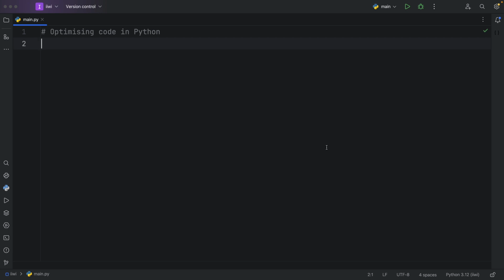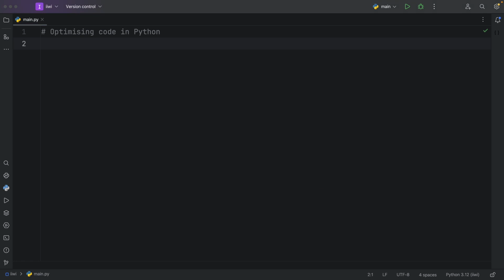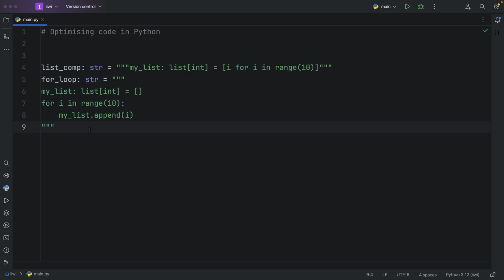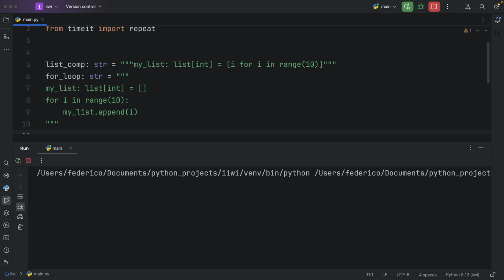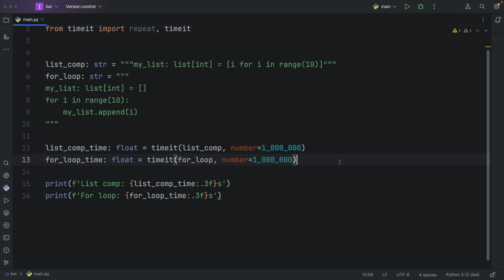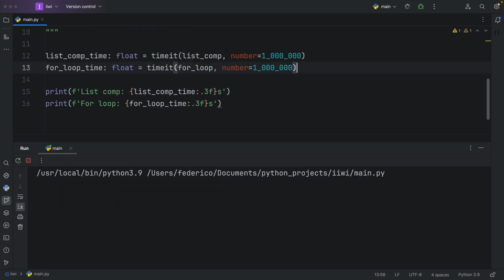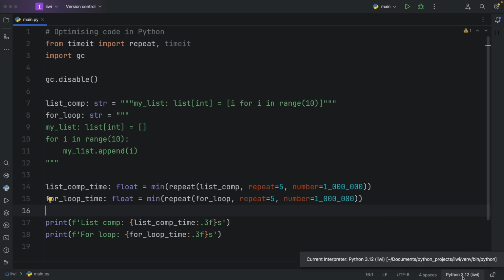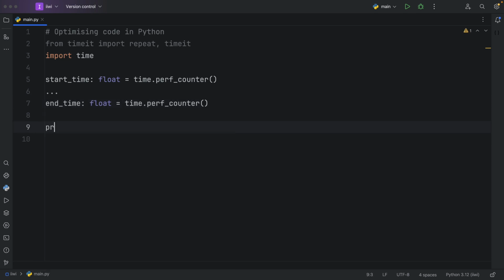BEST Practises For SIMPLE Benchmarks In Python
In this video I'll be sharing with you some of the best practises when it comes to benchmarking your code. Now if there's anything I learned with benchmarking code in Python, it's that it's incredibly easy to create biased results.

Also, I absolutely recommend your check out this article before you start doing your own benchmarks

00:00 Intro
00:11 You shouldn’t bother optimising your code
00:47 The first thing to keep in mind
01:49 Practical tips for optimising your code
02:01 List comprehension vs for loop benchmark
03:33 Things that can go wrong…
04:19 Warm up code
05:20 Different Python versions can give you different results
05:47 Garbage collector
06:56 Learn more about good benchmark practices
07:19 How I used to time code
08:11 That’s all for today!